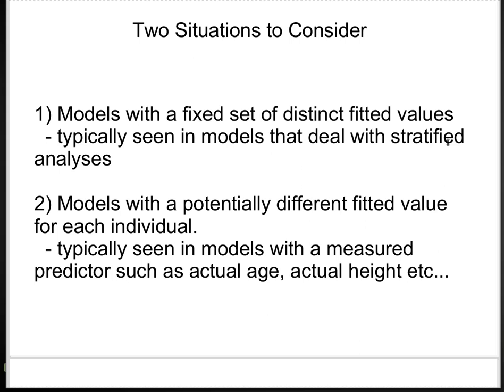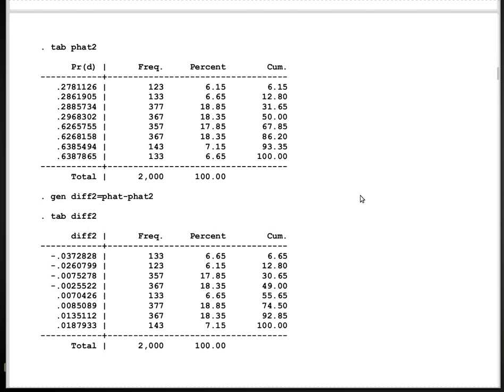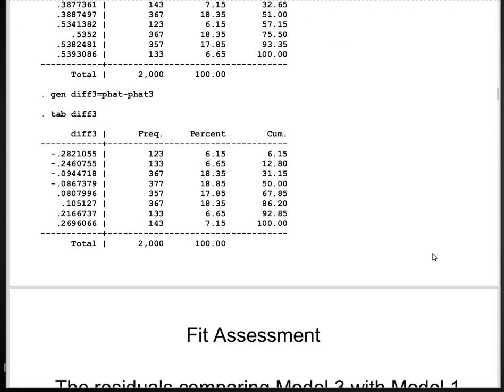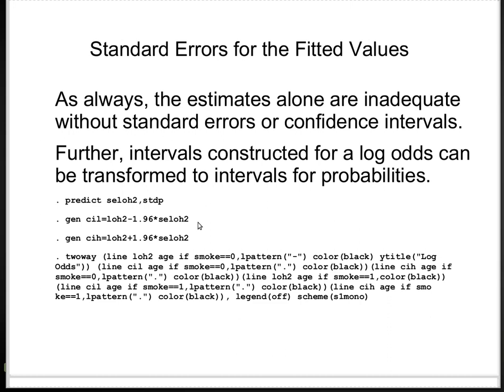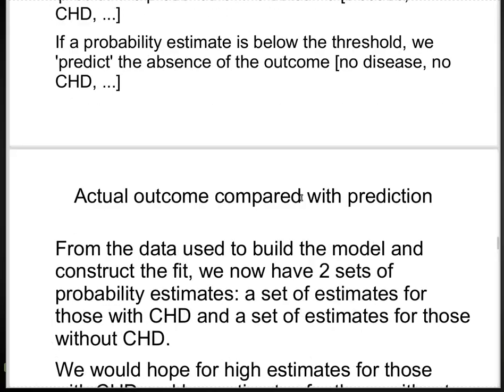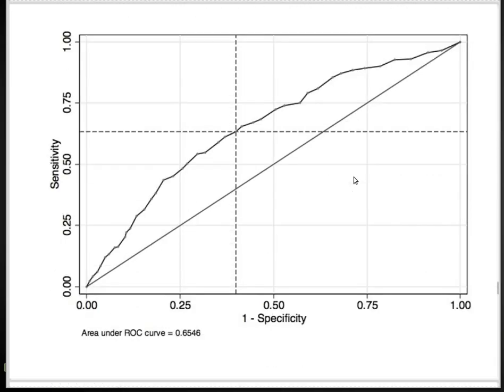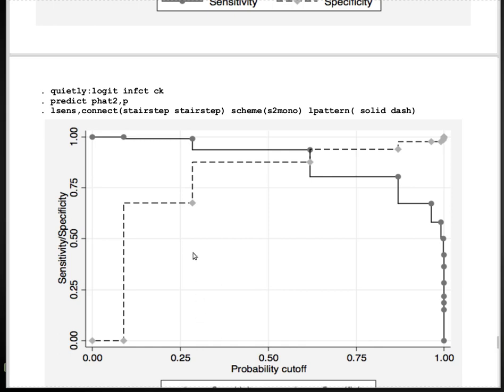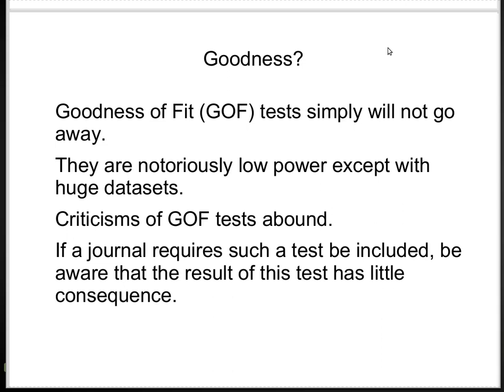Session 9 : Characteristics Of The Fit : Assessment Of The Fit